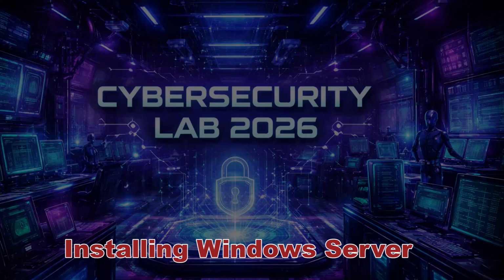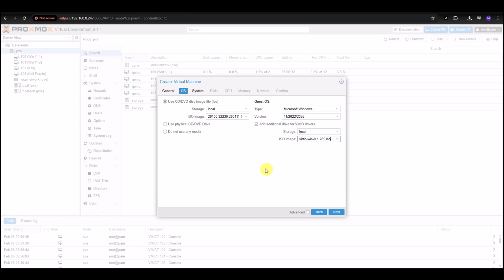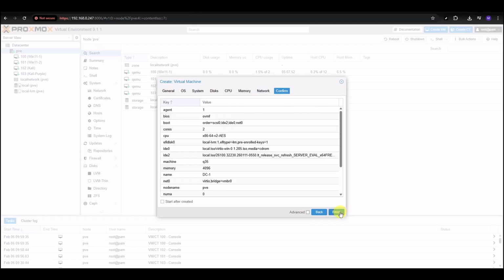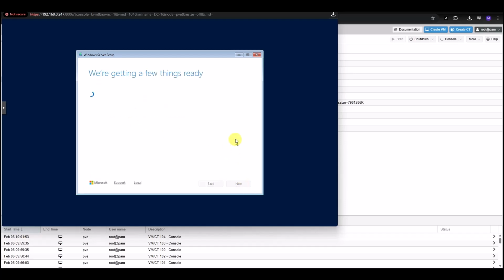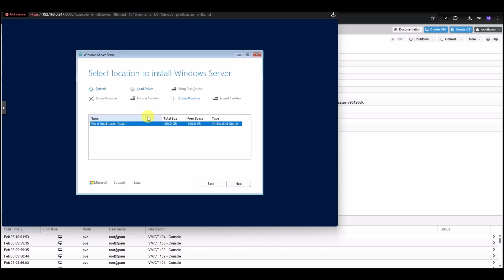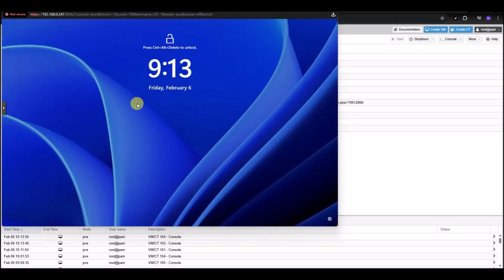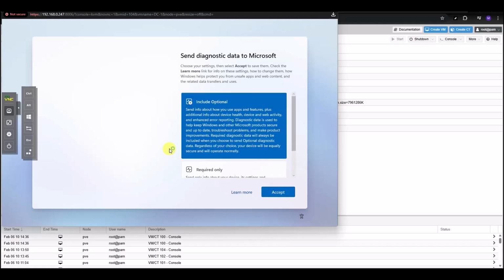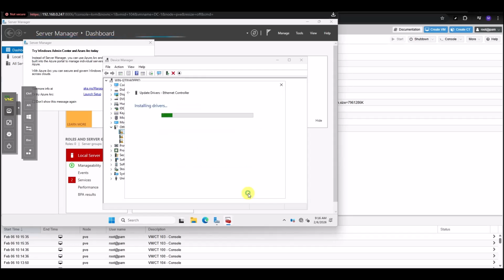4) Proxmox Lab 2026 Install Windows Server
This video is the first in a series of updated videos on setting up a lab environment in Proxmox. The videos are part of a Cybersecurity Course on Udemy.